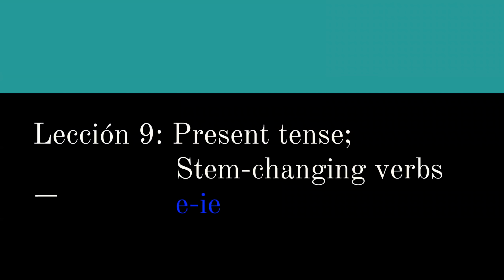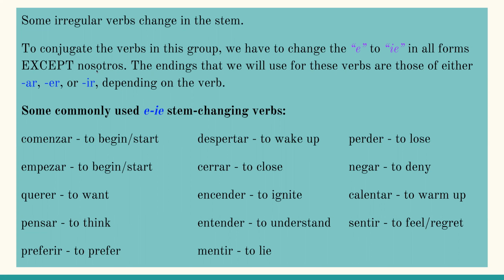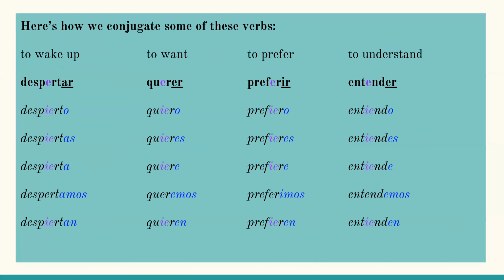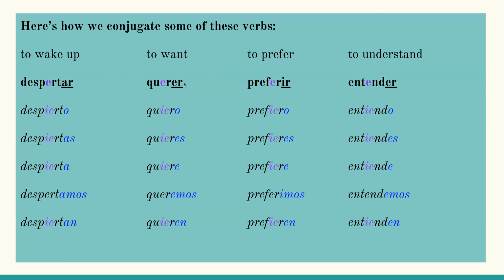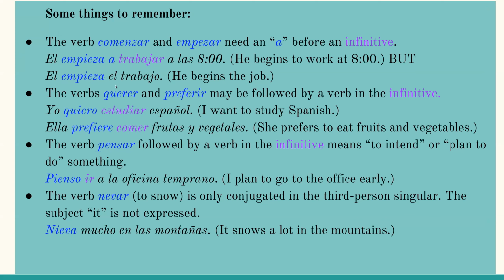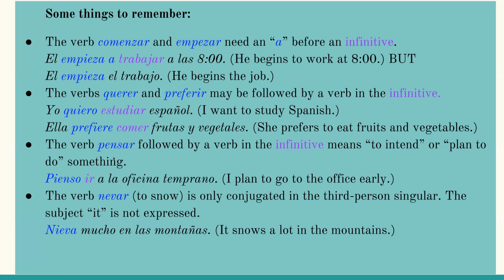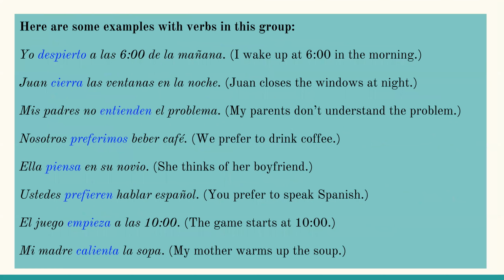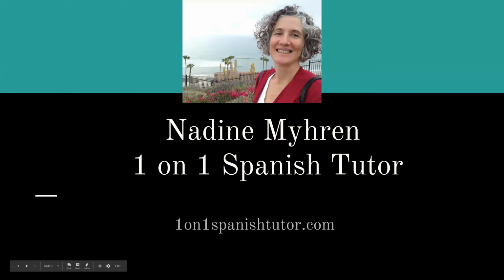1 on 1 Spanish Tutor: Lesson Nine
Here is a short video introduction to help you learn present tense verbs in Spanish.  I explain conjugation and offer you several examples of verbs and sentences.  This lesson is about Stem-Changing Verbs, E to IE.